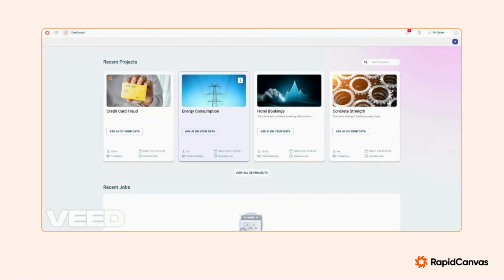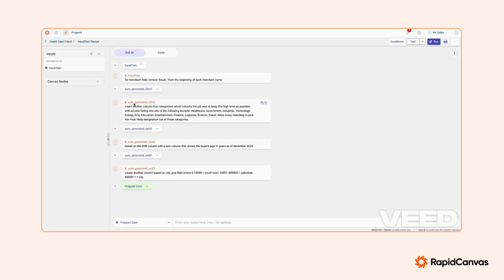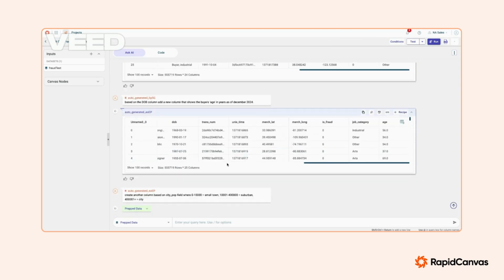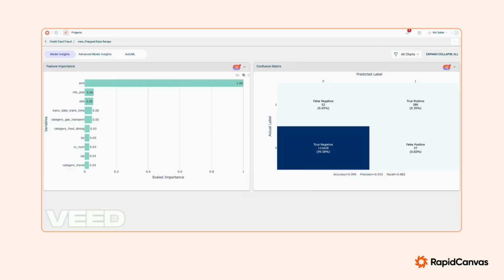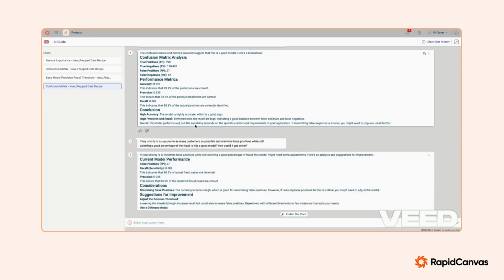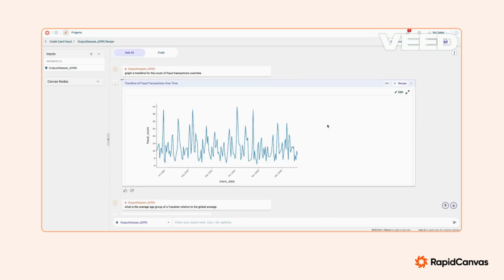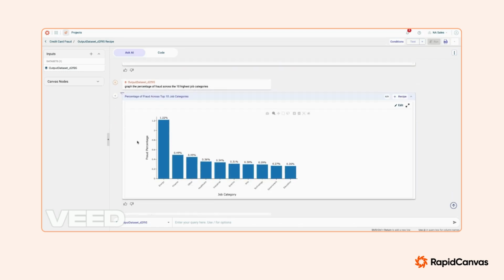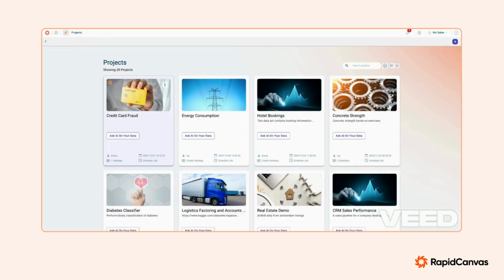DEMO: Credit Card Transaction Reporting and Fraud Prevention using AI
This video demonstrates how RapidCanvas's AI platform transforms credit card transaction data analysis by preprocessing data and building a fraud detection model. The demo showcases AI-powered insights into transaction trends, revealing patterns across time, location, age groups, and job categories, with a focus on making advanced data science accessible to non-experts.

Interested in making advanced data science accessible for your business?